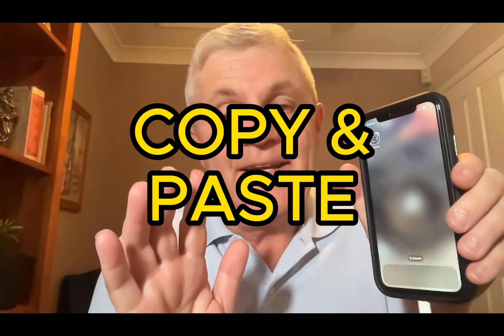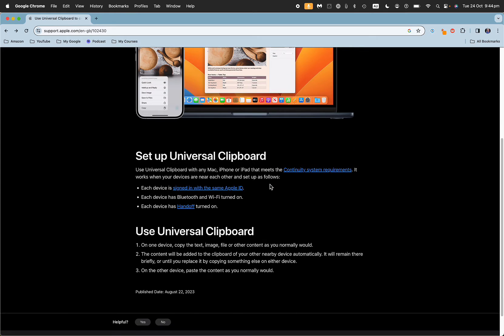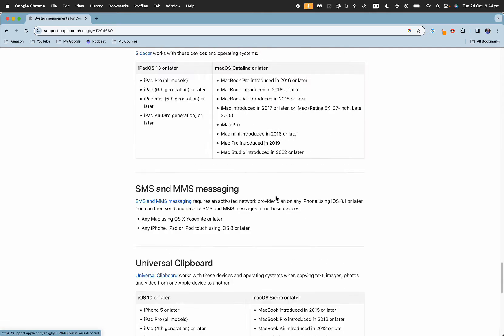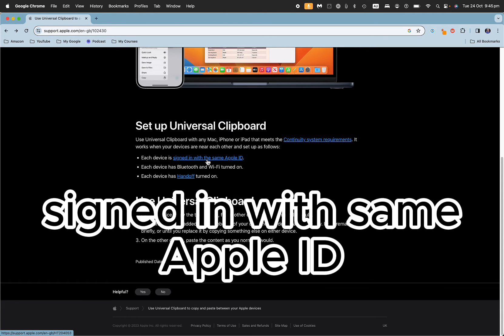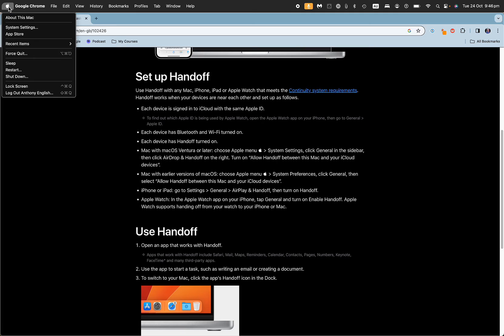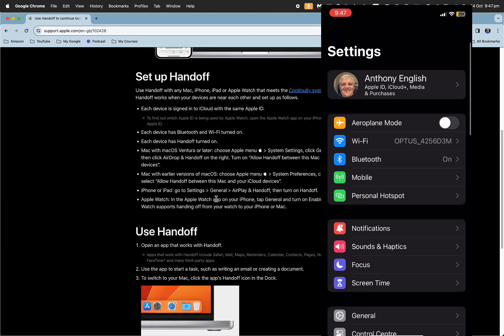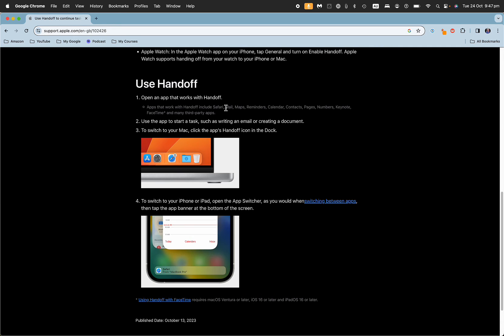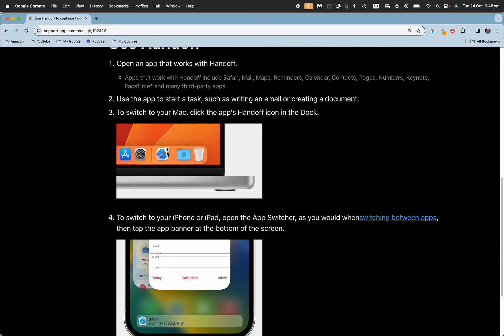How to Set Up Universal Clipboard on iPhone, iPad & Mac | Copy & Paste Between Apple Devices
Easily copy and paste content between your iPhone, iPad, and Mac using Apple’s Universal Clipboard—a powerful feature in the Continuity suite. This video shows you exactly how to set up Universal Clipboard so you can copy text, images, and videos on one Apple device and paste it on another, seamlessly.

In this tutorial, you'll learn:

What Universal Clipboard is and how it works

All the requirements for Universal Clipboard to function perfectly:

Devices signed into the same Apple ID/iCloud account

Bluetooth turned on for all devices

All devices connected to the same Wi-Fi network

Handoff enabled on each device

How to enable Handoff on iPhone/iPad and Mac

Tips for troubleshooting if Universal Clipboard isn't working

What types of content you can copy and paste between devices

Universal Clipboard works on iPhones, iPads, and Macs running iOS 10 / macOS Sierra or later, with hardware requirements like Macs introduced in 2012 or later.